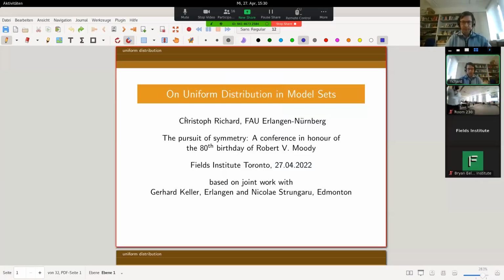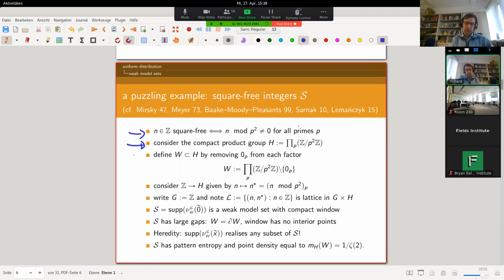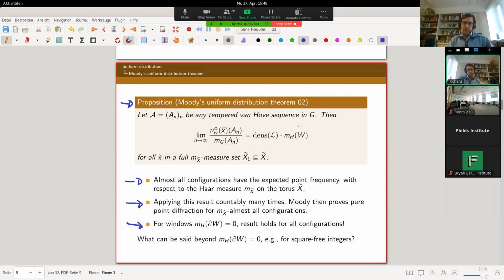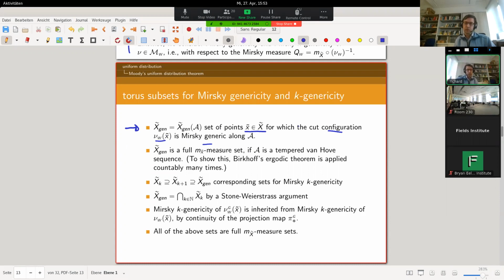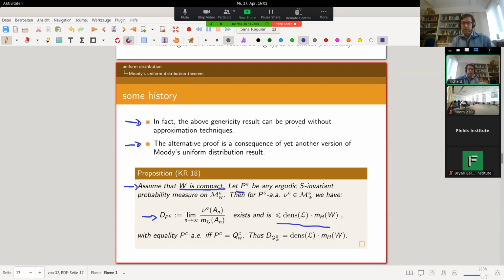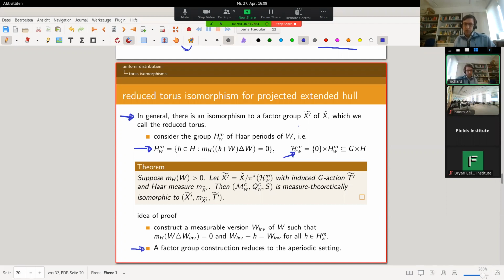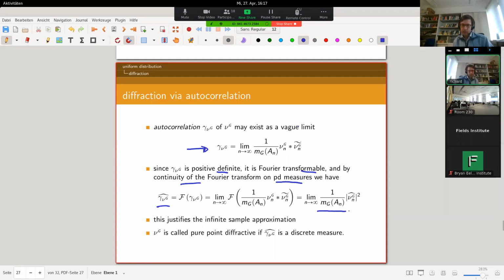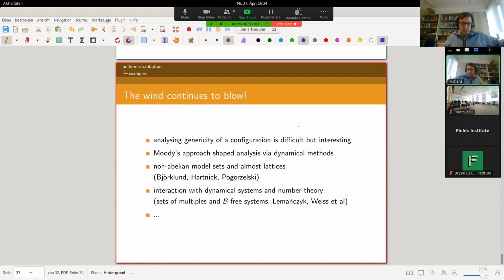On Uniform Distribution in Model Sets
Speaker: Christoph Richard, FAU Erlangen-Nürnberg
Date: April 27th, 2022

Part of "The Pursuit of Symmetry: A Conference in Honour of the 80th Birthday of Robert V. Moody"